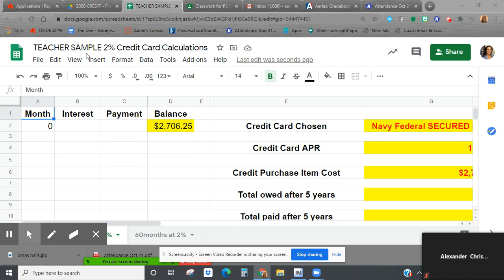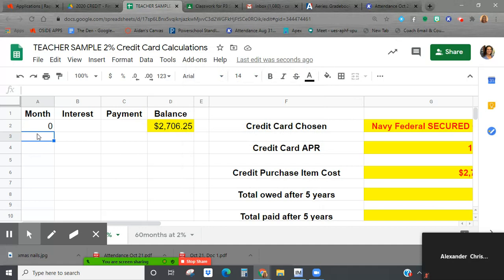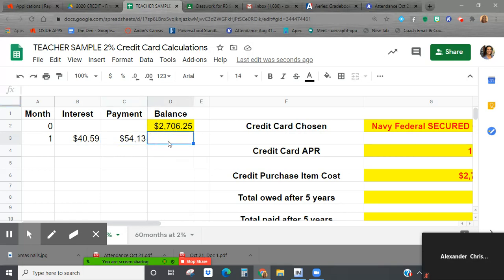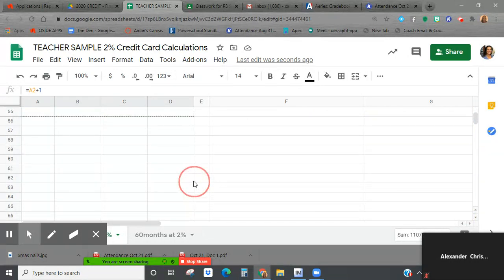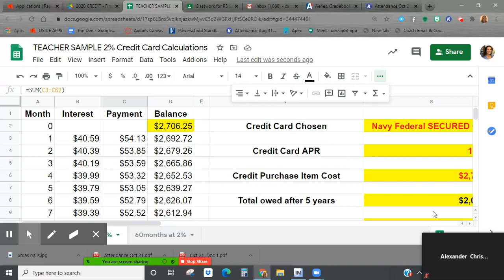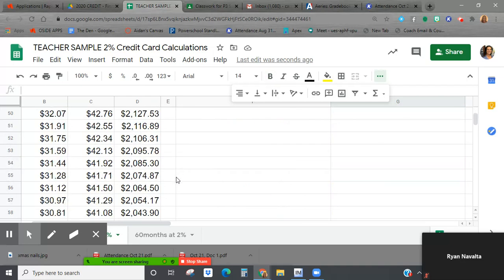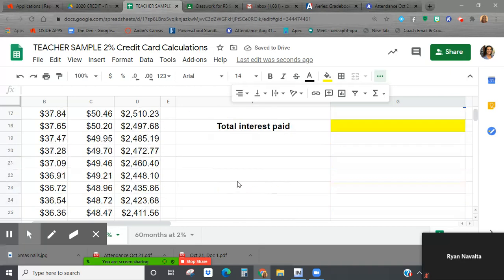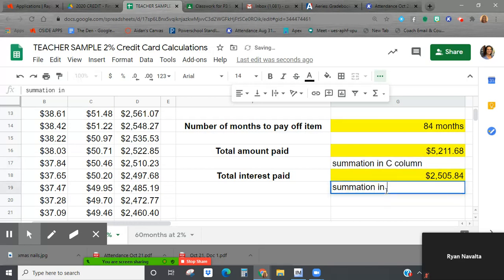FA 2% Minimum Assignment